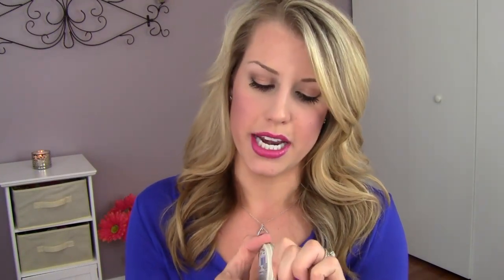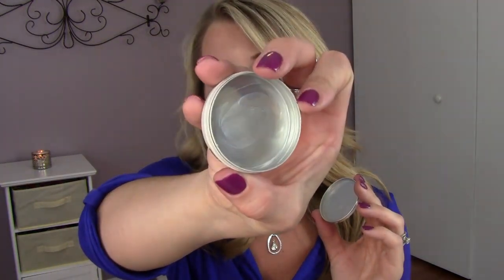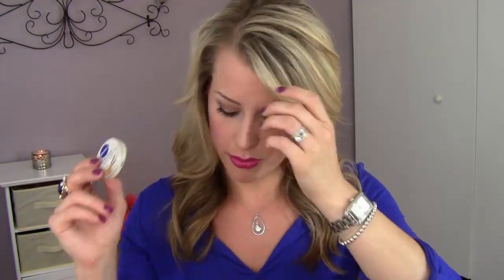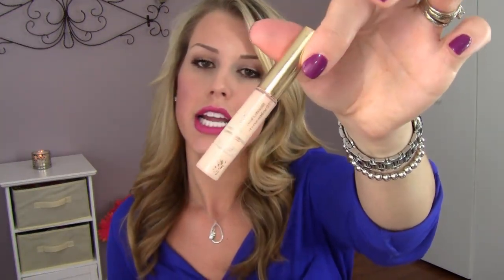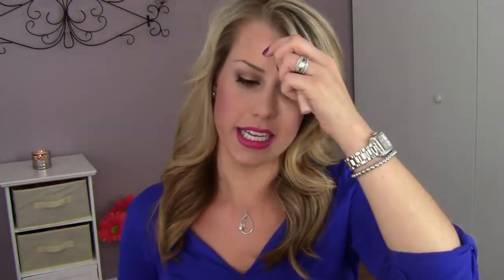Empties!!!!! Products I've Used Up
Time to finally get rid of these empty bottles!

What I'm Wearing:

FACE: Revlon Colorstay Normal/Dry Foundation--250 Fresh Beige, Mary Kay Loose Mineral Foundation--Beige 1, Bare Minerals Faux Tan Matte, Mary Kay Concealer--Yellow, Bare Minerals Concealer--Summer Bisque, NARS Blush--Sin, Hourglass Ambient Lighting Powder--Diffused Light

EYES: MAC Paint Pot—Painterly, Mary Kay Mineral Eyeshadows--White Lily, Golden Vanilla, Honey Spice, Hazelnut, Almond, Copper Glow, Truffle,Amber Blaze, Laura Mercier Cake Liner--Black Ebony, Physician's Formula Lash Booster--Ultra Black, Too Faced Better Than False Lashes Lash Extensions Mascara, Clinique Bottom Lash Mascara--Black, Mary Kay Brow Definer Pencil—Blonde

Lips: Sephora Lipliner--Native Nude, Mary Kay Lipstick--Hibiscus

Necklace: Elle
Bracelet: Tisento Milano
Earrings: Banana Republic
Watch: Michele
Ring: Lia Sophia
Nails: Sally Hansen Complete Salon Manicure--Cherry, Cherry, Bang Bang!

Shipping is $5.50 for orders under $200 and $9.25 for orders over $200.